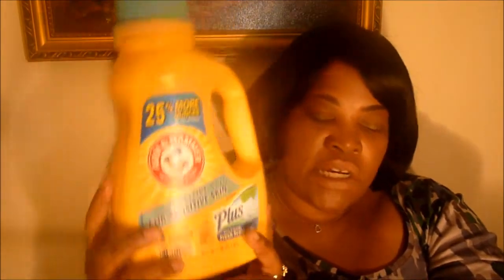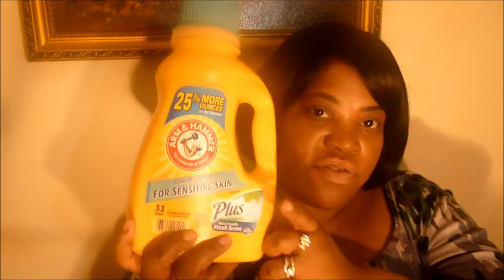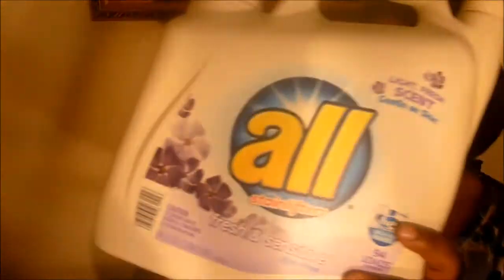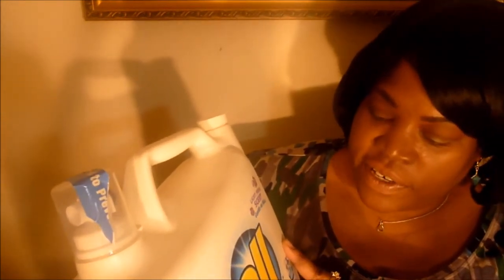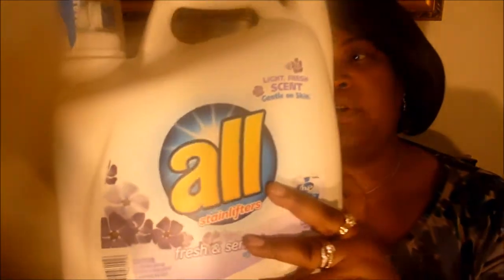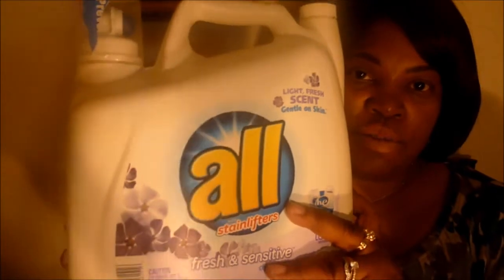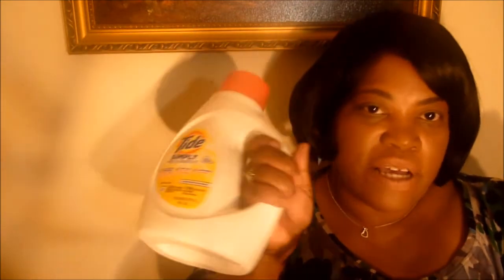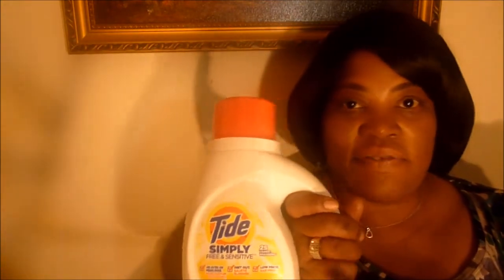Collective Haul Walmart and Thredup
Do you want a nice, bright smile? Smile Brilliant has great quality teeth whitening trays that are effective at giving you a white and bright smile.